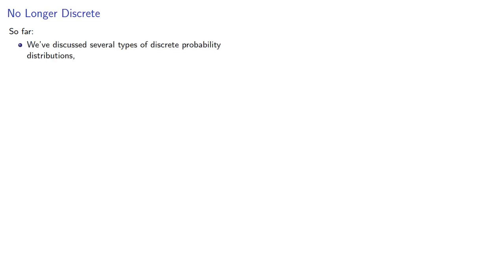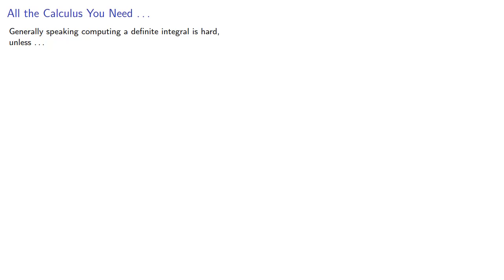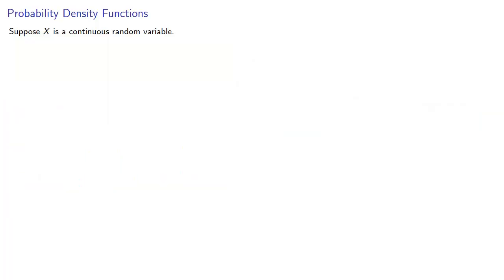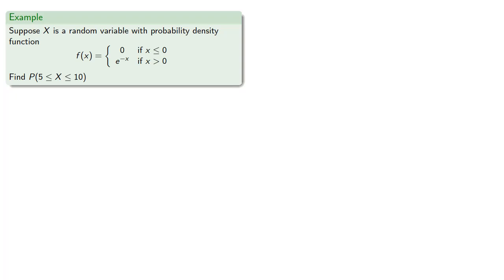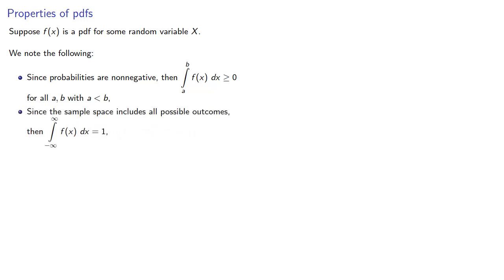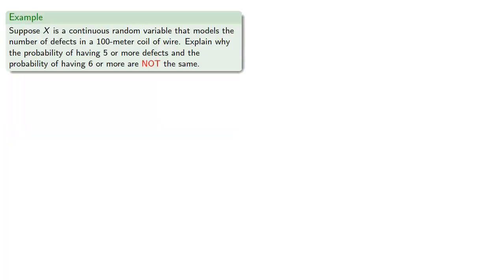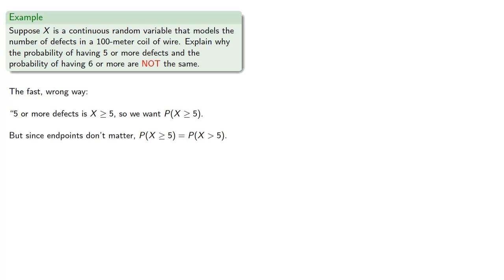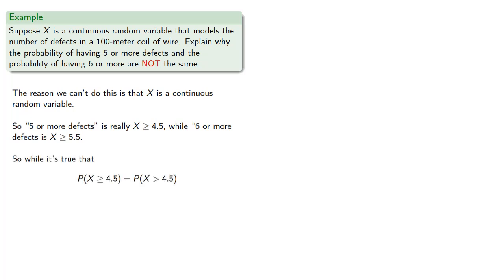Probability Density Functions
A "calculus light" introduction to probability density functions.